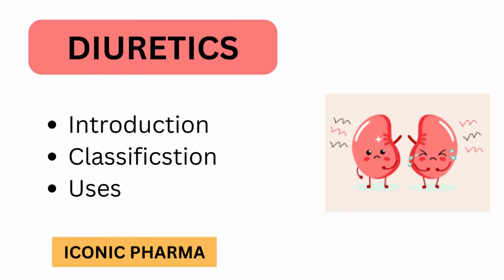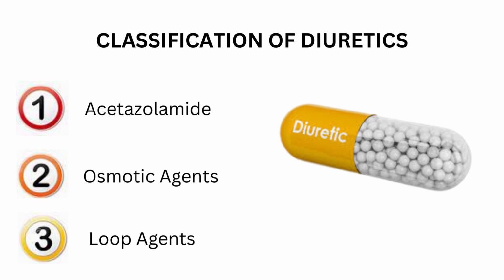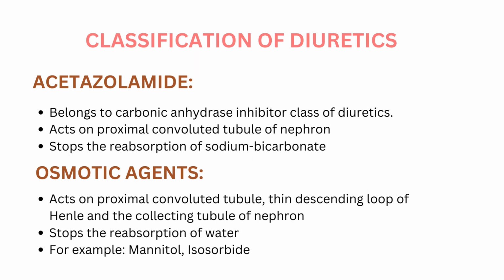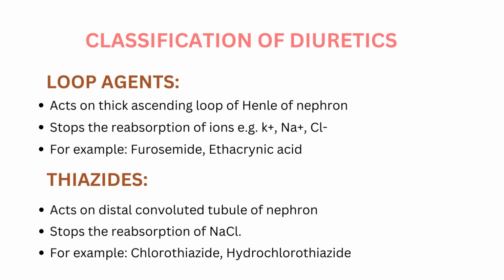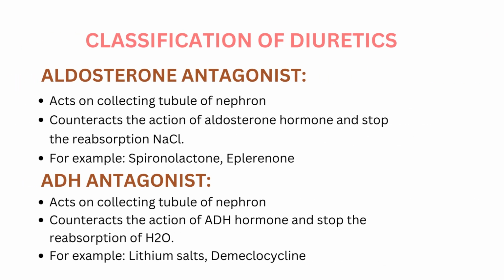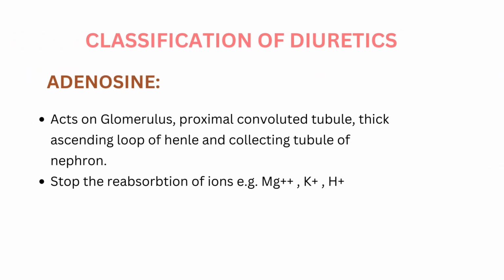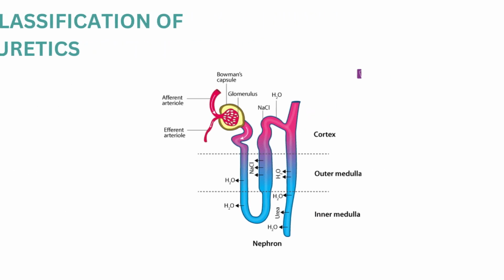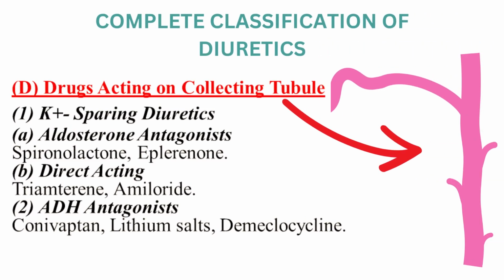DIURETICS | Classification of Diuretics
Hi Everyone!!
This video is about the diuretics and their classification.
Diuretics are widely indicated in hypertensive patients and are commonly used to relieve high blood pressure. It lowers the body fluid and level of ions in the body, thus lowering blood pressure.
Every class of diuretics have its own specific site of action.